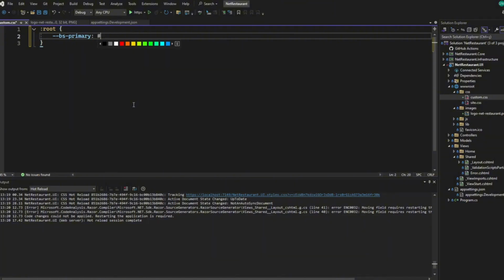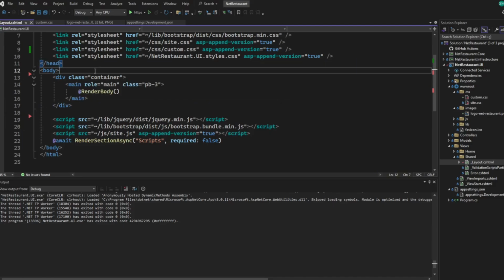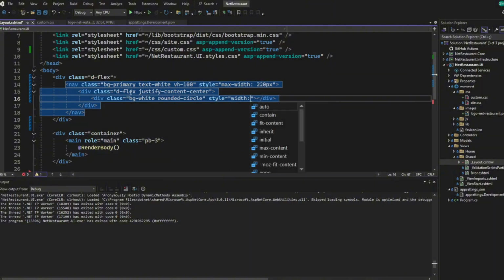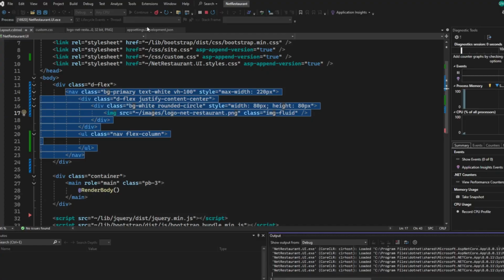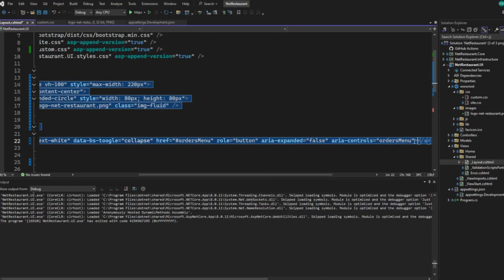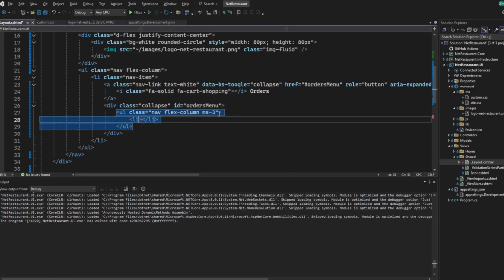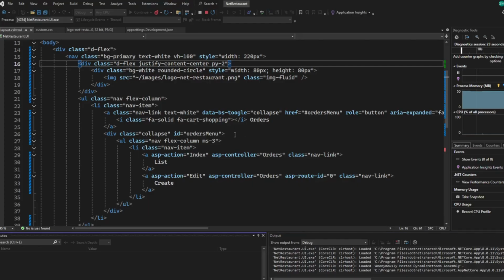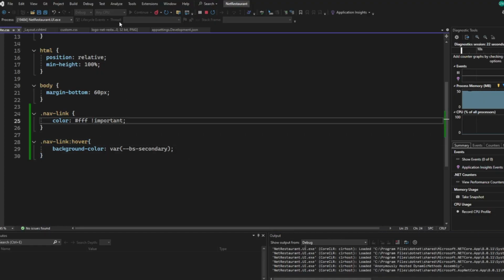ASP.NET Core MVC 6.8 - UI - Creating our Admin Layout